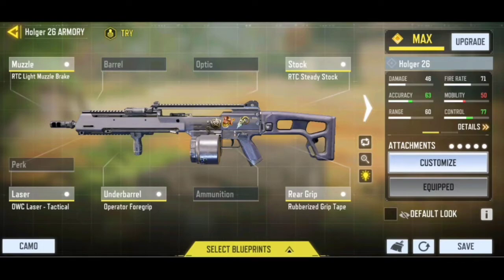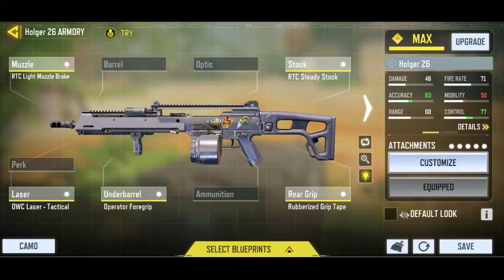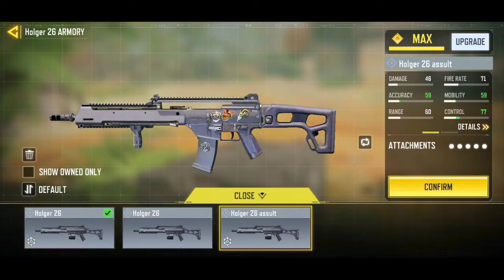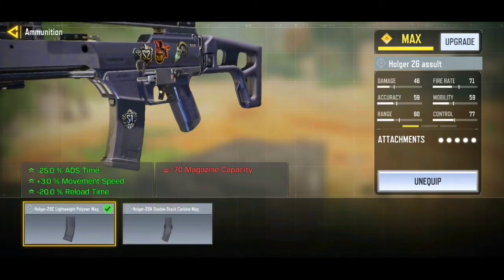Holger 26 is the New Meta? - Call Of Duty Mobile Holger 26 LMG Review and Gunsmith Builds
Hi guys, in this video i will review the new holger 26 lmg and the my gunsmith builds for it in the game call of duty mobile.
I also did few multiplayer matches to show you the different builds for this gun in action.

I upload videos on black desert mobile guides and few other gaming videos daily, more games will be added to this list soon so keep watching.